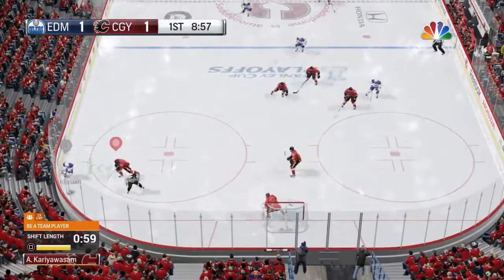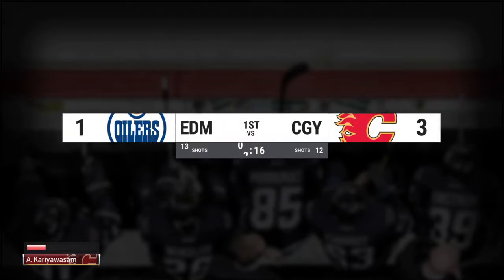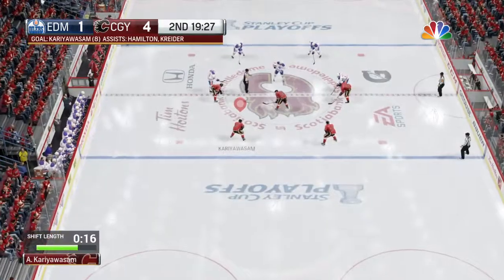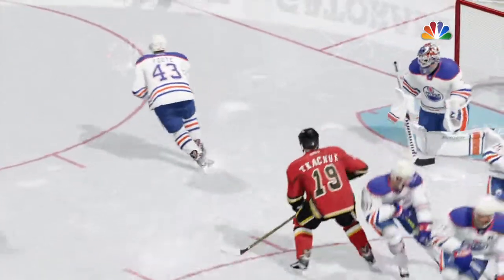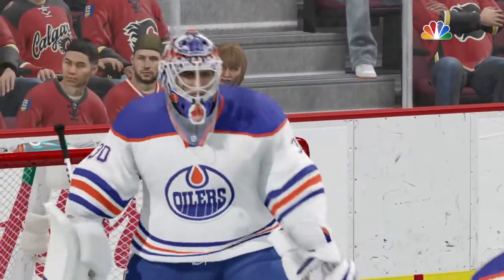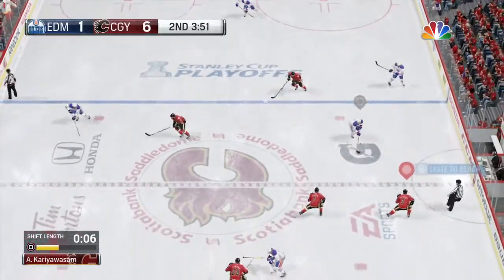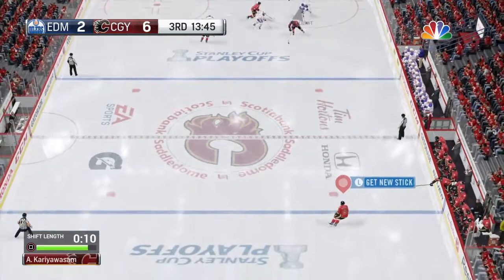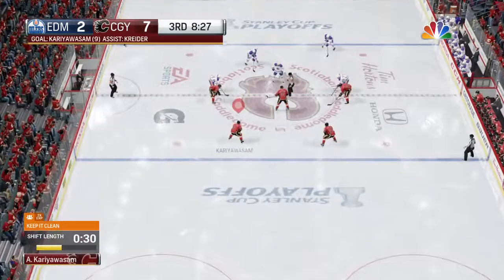NHL® 17_20171006005940